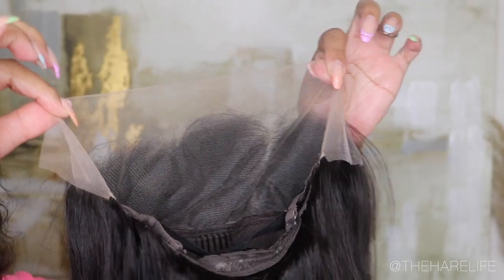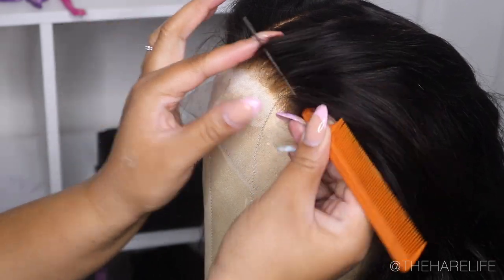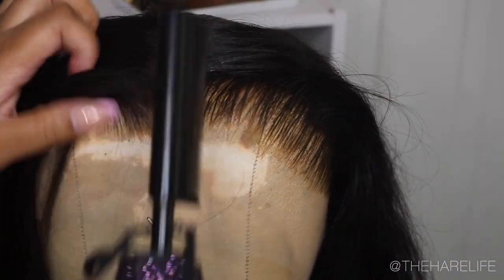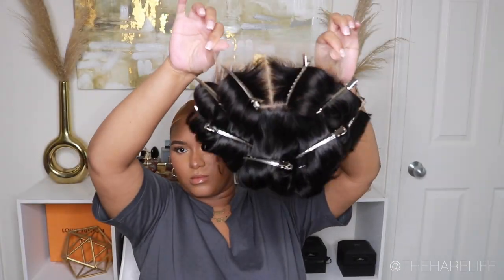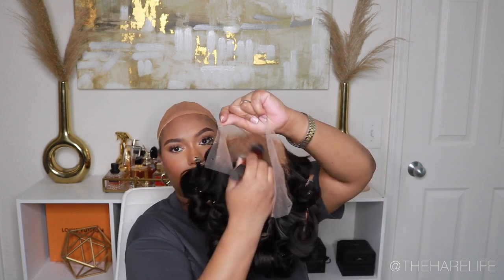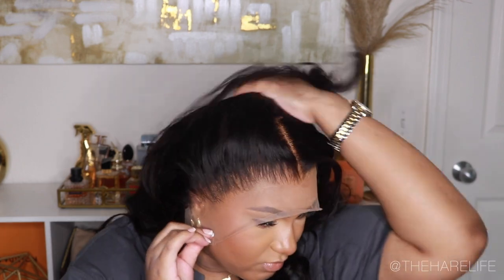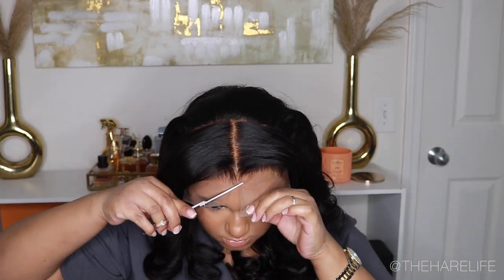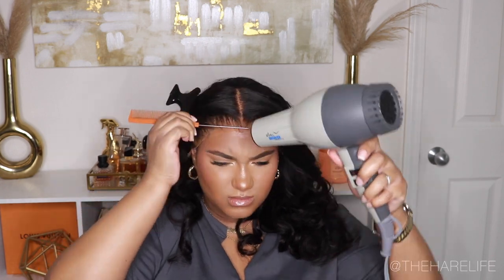Glueless Frontal Install NO Baby Hair | LUVME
Twitter ⇢@theharelife
Facebook ⇢ The Hare Life